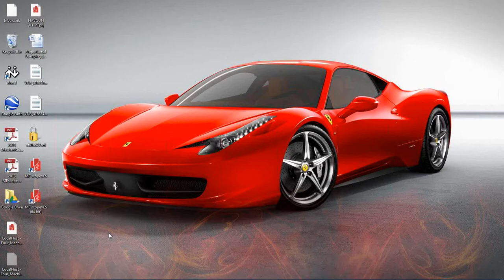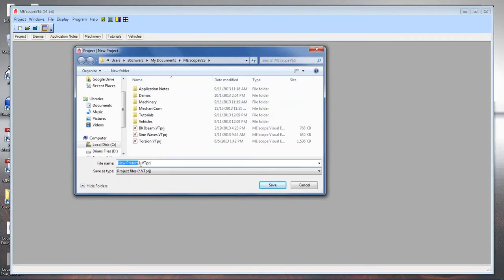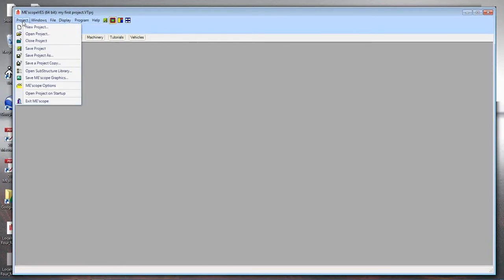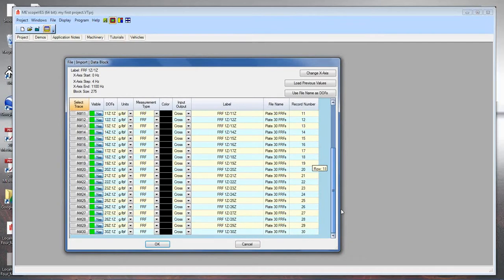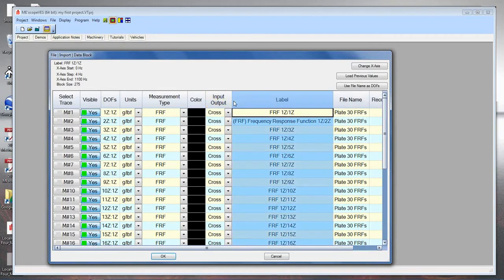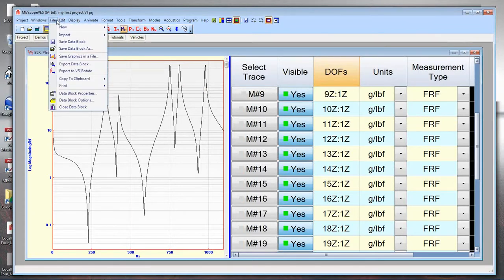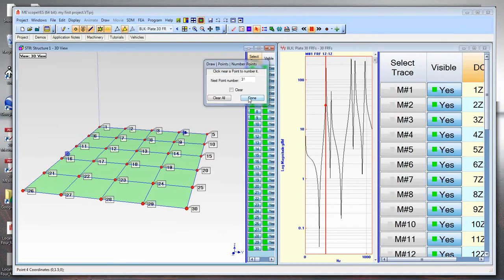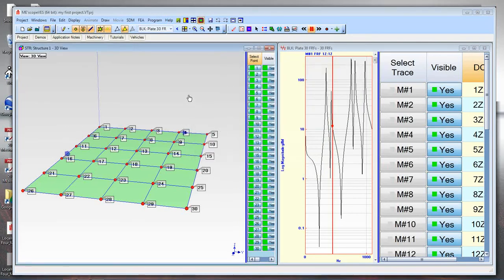Vibrant Learning Lab - 10/3/2013 - Introduction to ME'scopeVES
Vibrant Learning Lab webinar recording providing an introduction to Vibrant Technology's ME'scopeVES. This broadscope introduction is presented by Vibrant Technology President and CEO Dr. Mark Richardson.